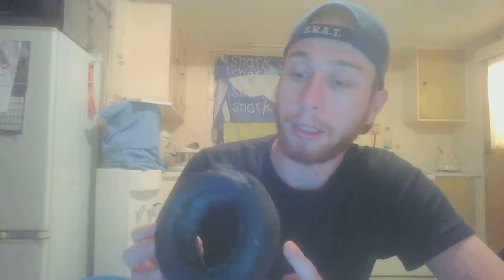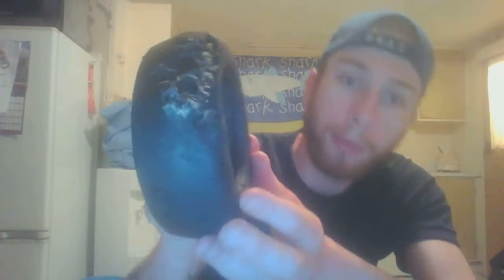Pit-bull Guidelines, Choosing the Right toy for your Pet (Instructional)